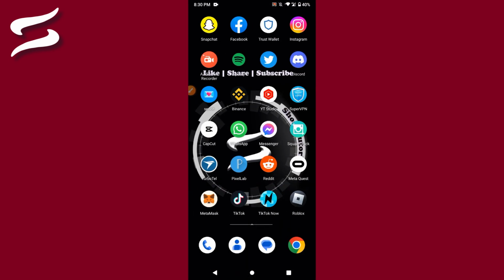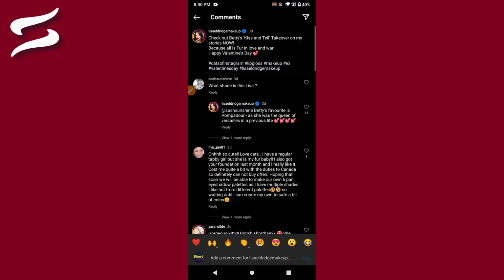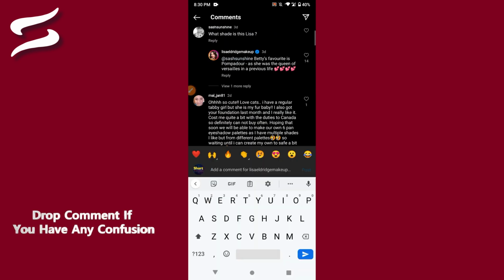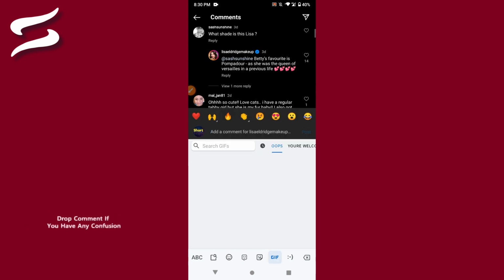How to add gif in Instagram comment || Instagram gif update